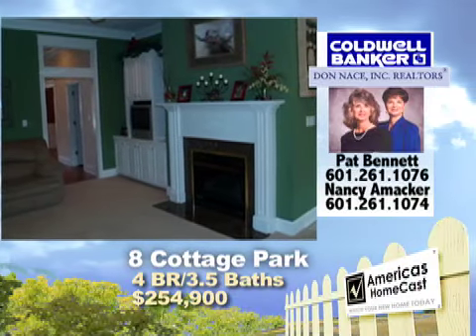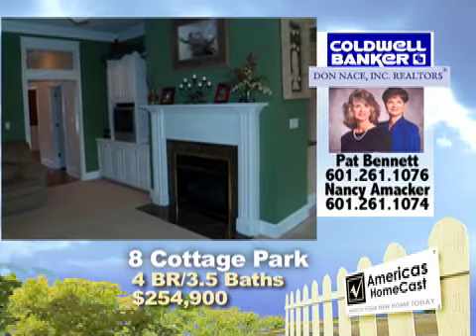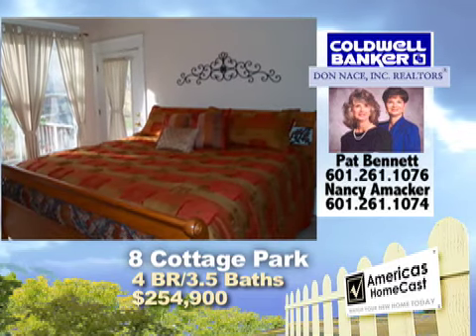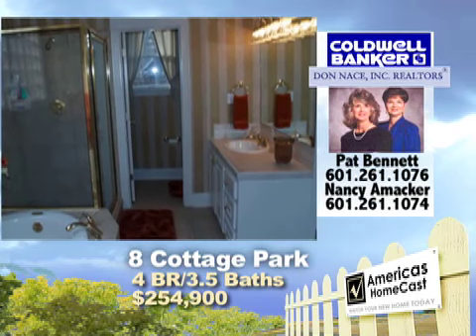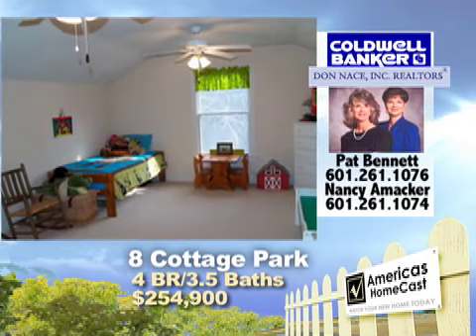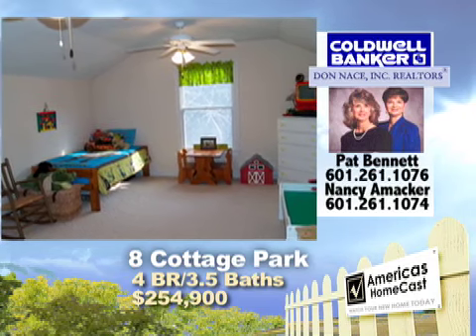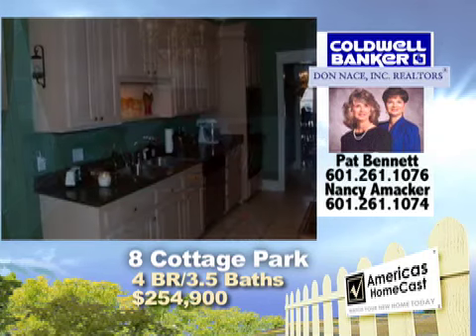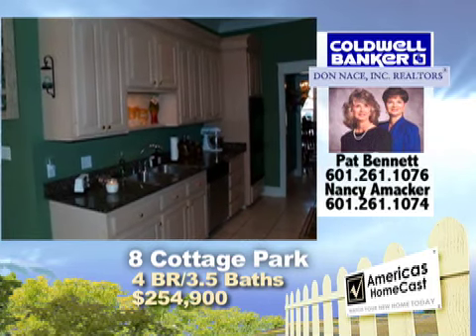8 Cottage Park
Hattiesburg Mississippi Real Estate Listings

MolMal.com